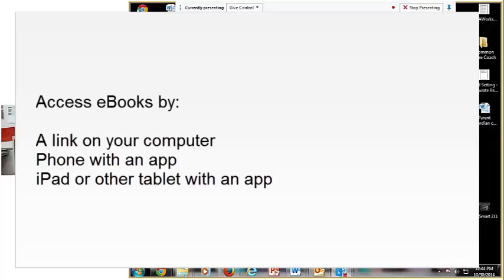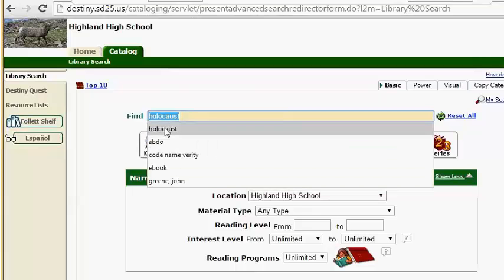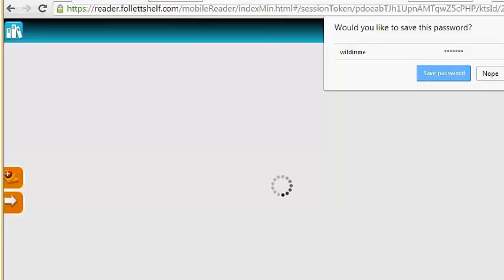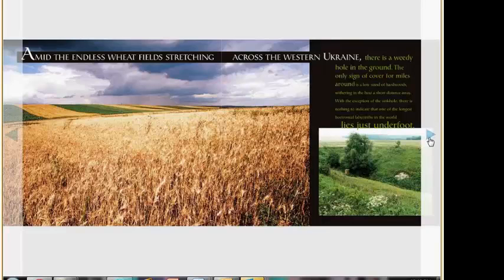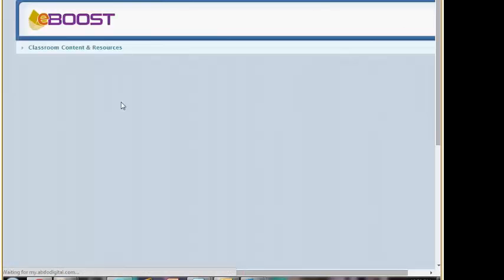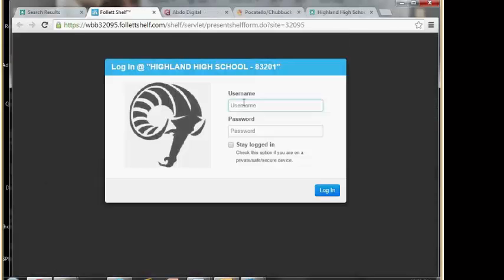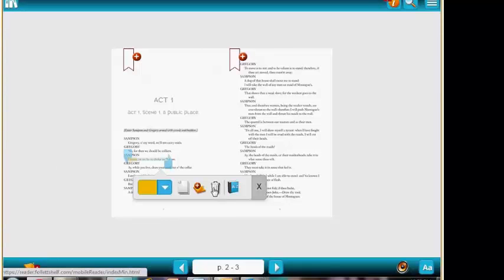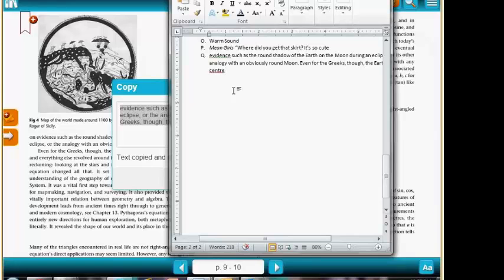Ebooks in the district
Media Specialist-School librarian discusses ebooks at the high schools -- ebooks are available at all levels and the same information applies to K-12.